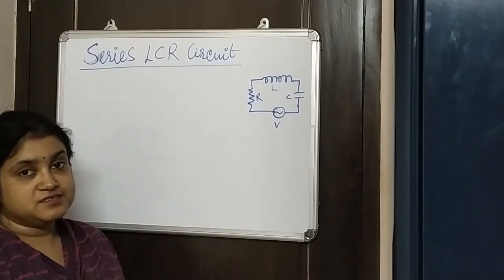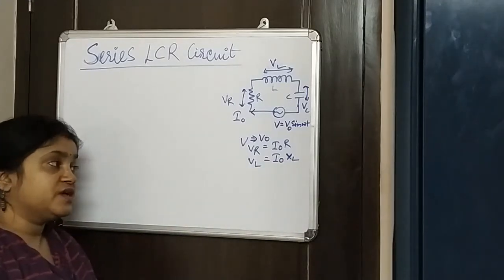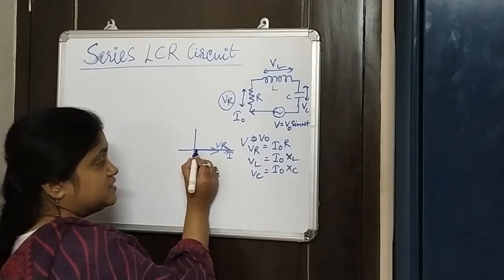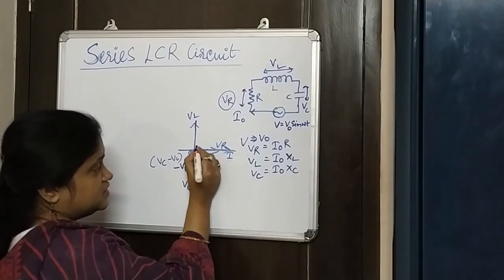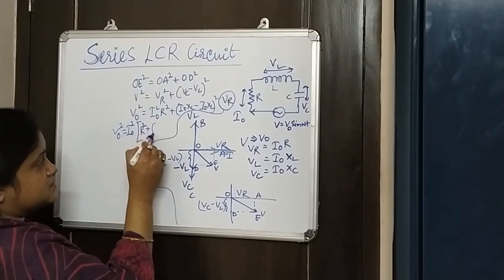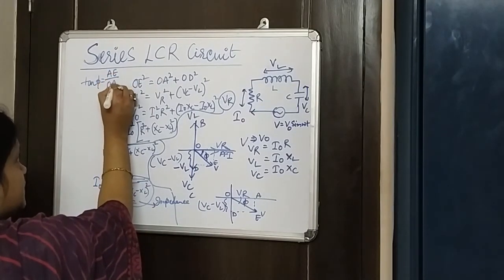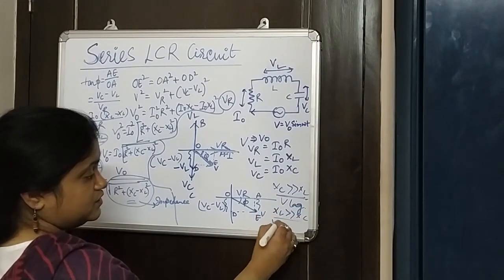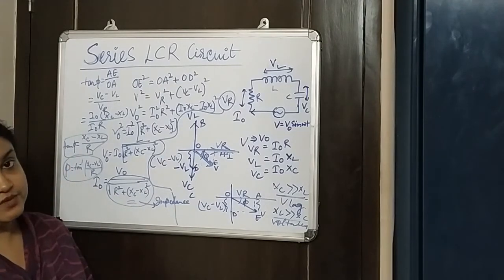Series LCR Circuit